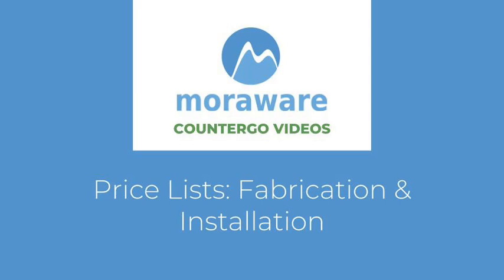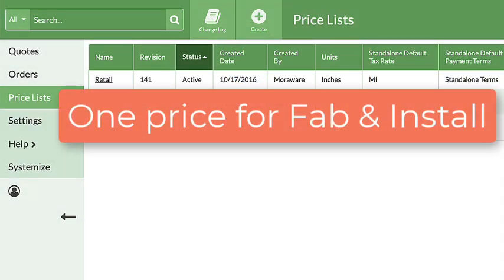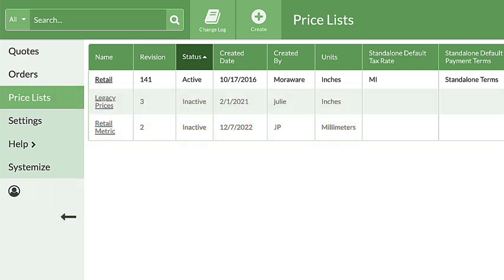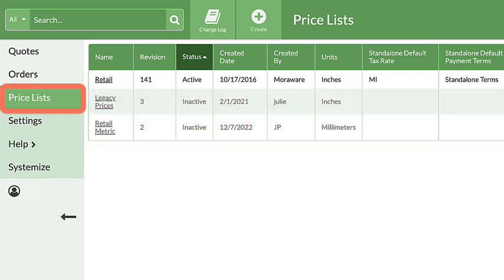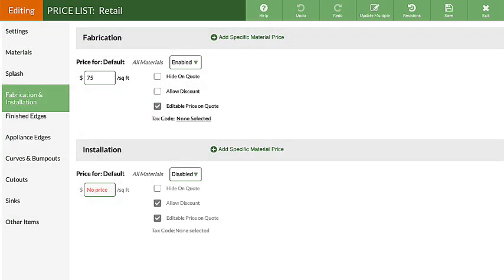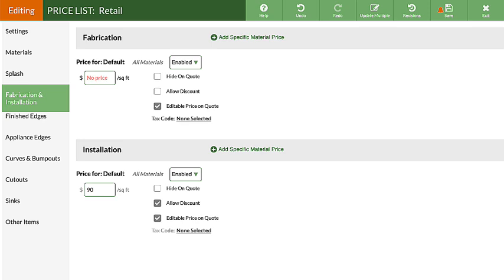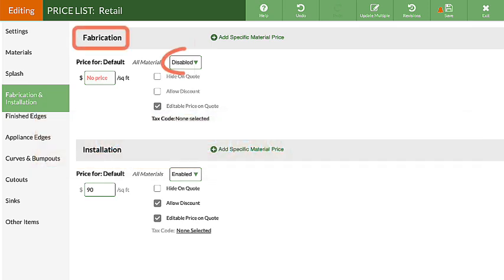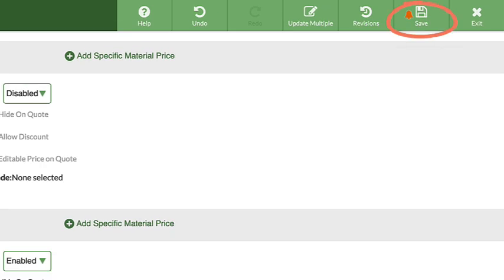Price Lists Fabrication And Installation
Enable or disable Fabrication or Installation charges in CounterGo Price Lists.